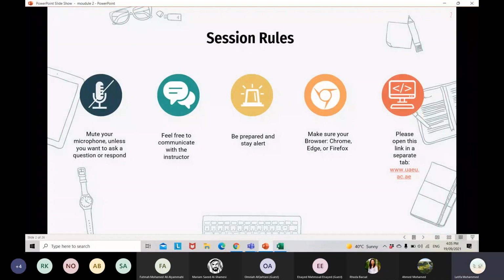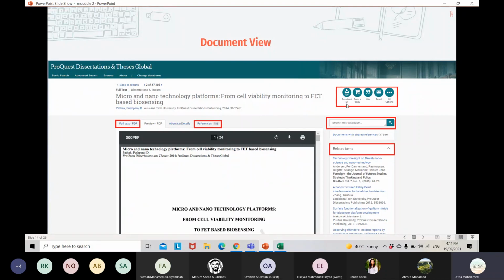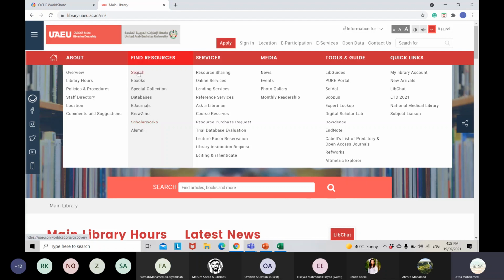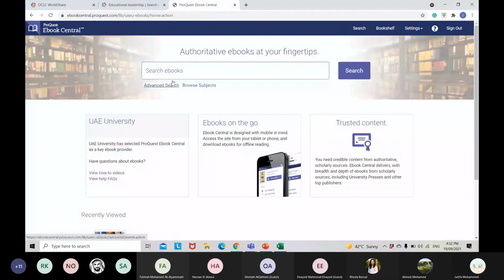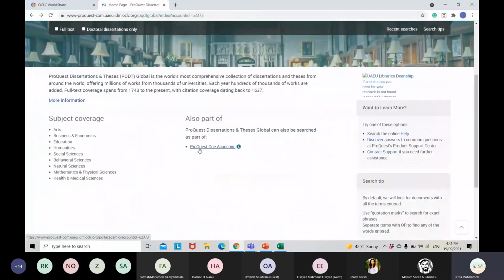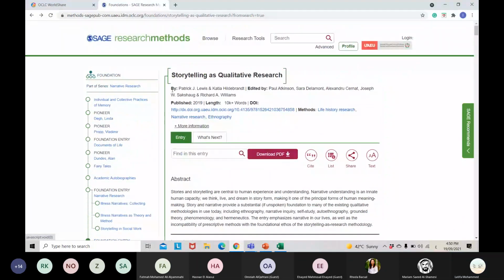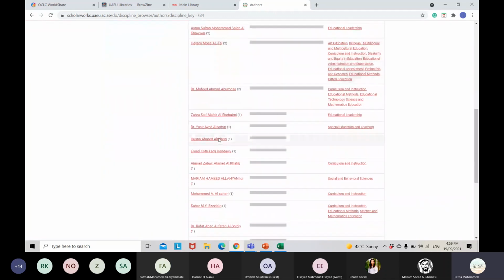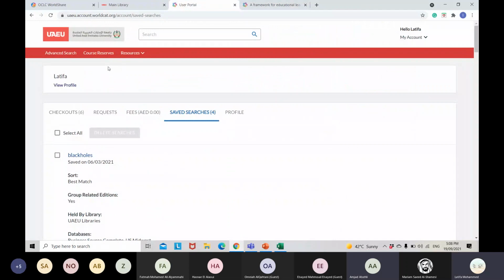[Libraries Workshop Series]: UAEU Libraries Resource Discovery